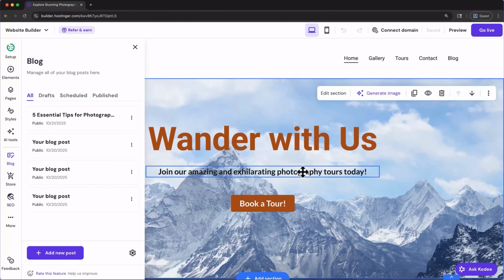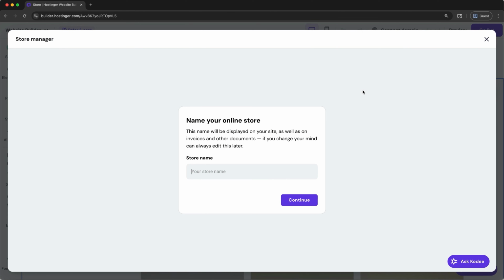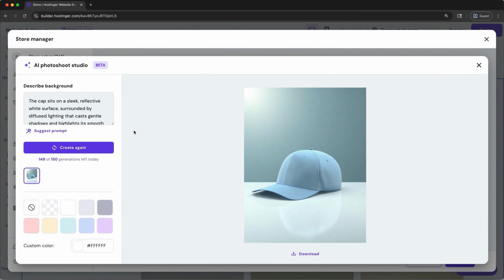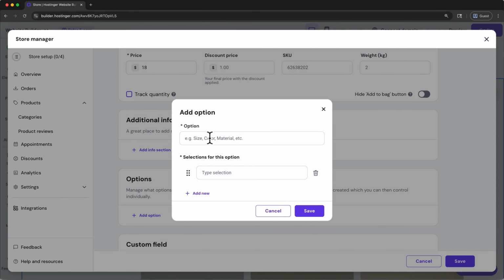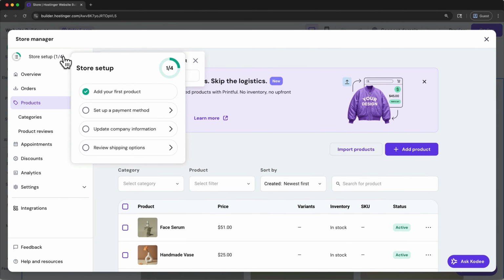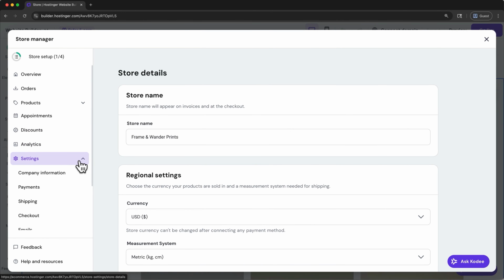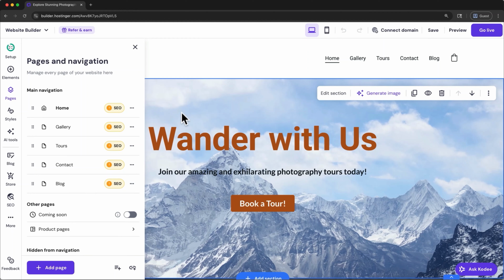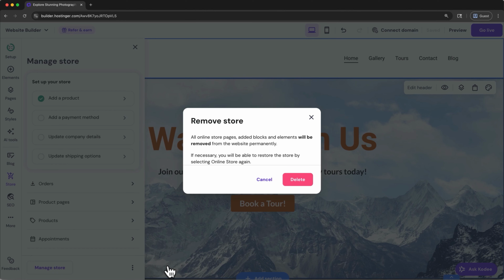How to Create an Online Store in Hostinger Website Builder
Learn how to create an online store in Hostinger. Add products, use AI product tools, edit titles, pricing, variants, connect payment methods, follow the store checklist, and manage your ecommerce settings inside the builder.